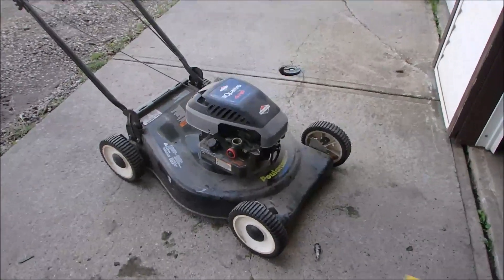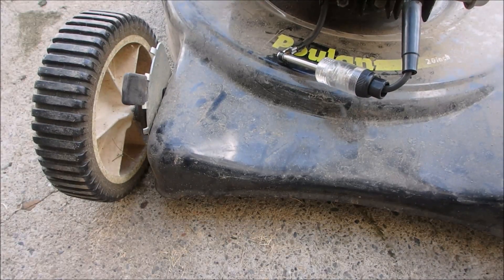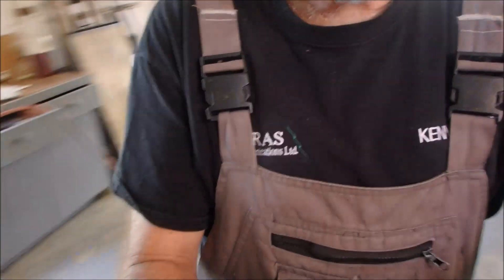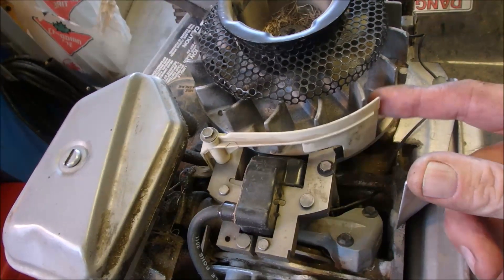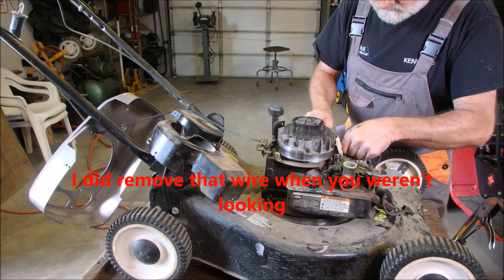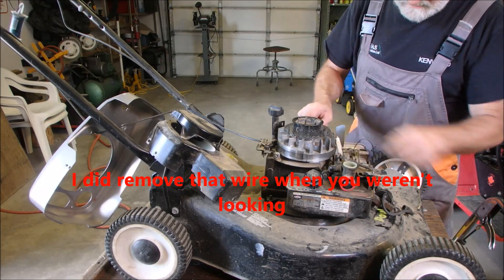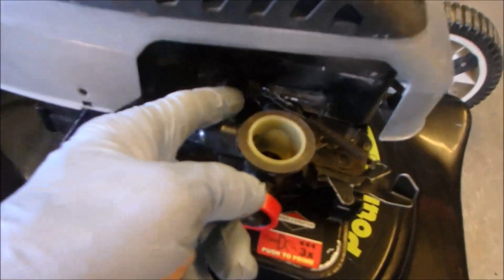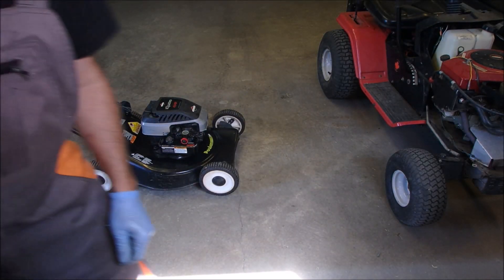A 4HP Briggs Mower Tricked Me Part 1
You can't assume that a motor was running before it came in.  This one had been sitting In the neighbour's yard for a while.  Thank You to Zippo Varga   this coil is not a points coil but a reverse polarity coil from the early Magnetron days  Thanks Zippo.  You Rock sir.  This video has a Part 2.